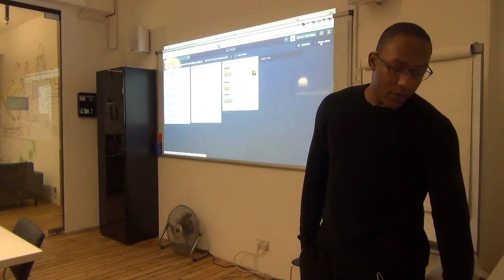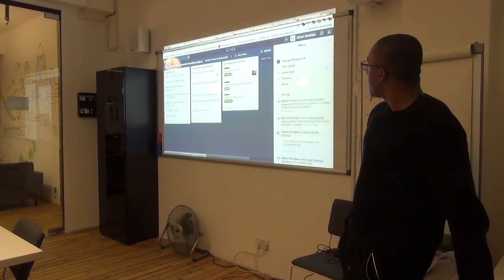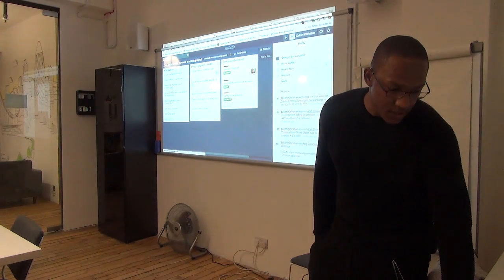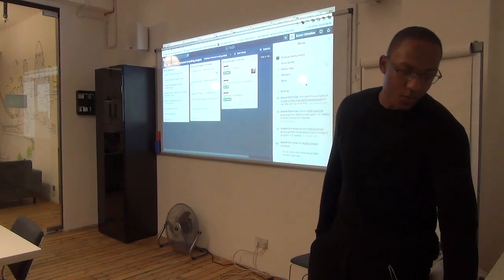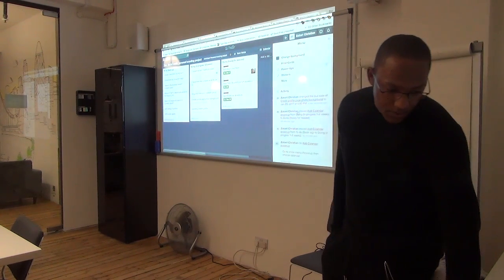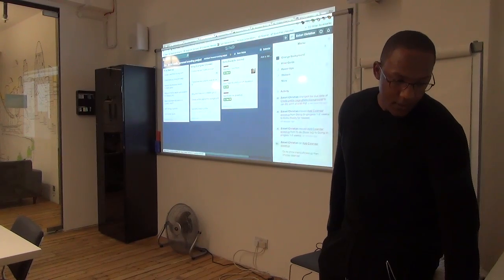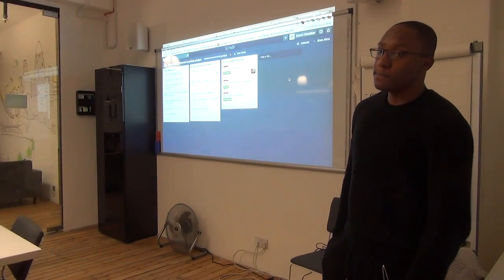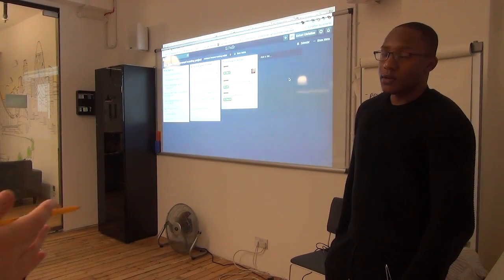Trello project Zak Christian